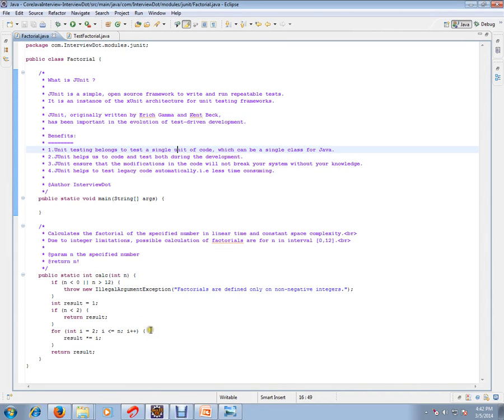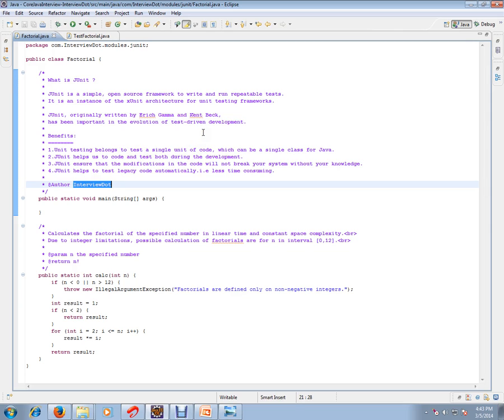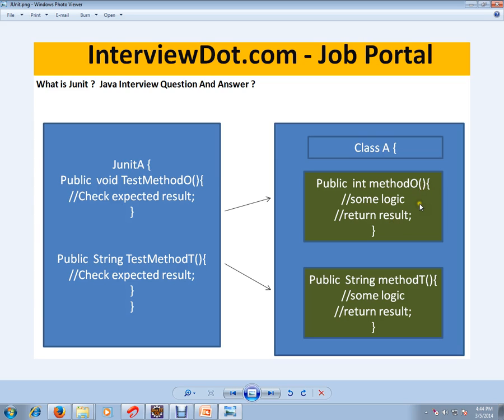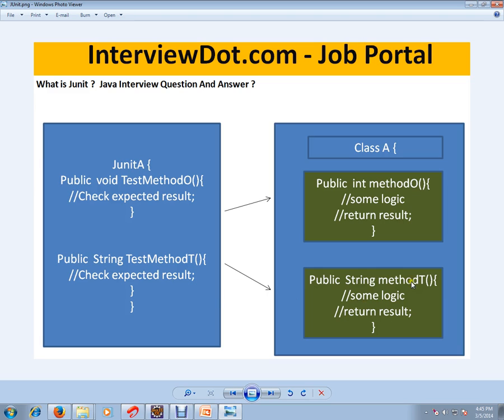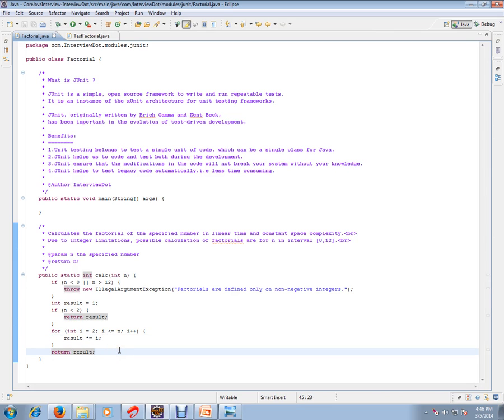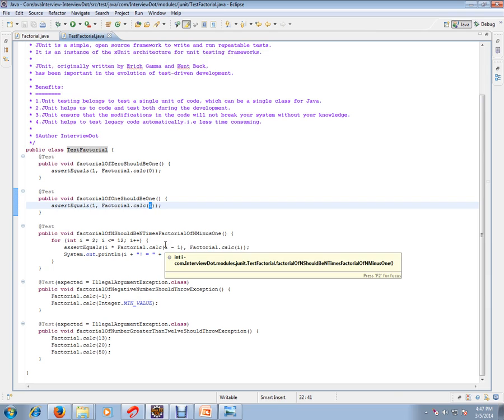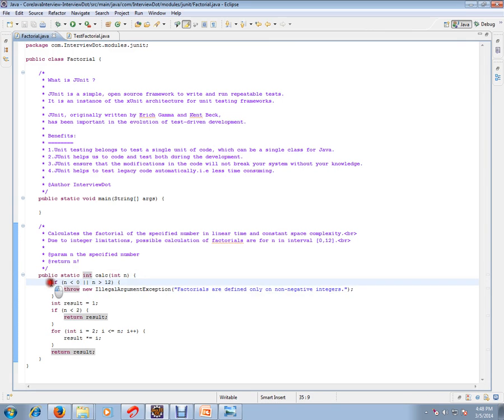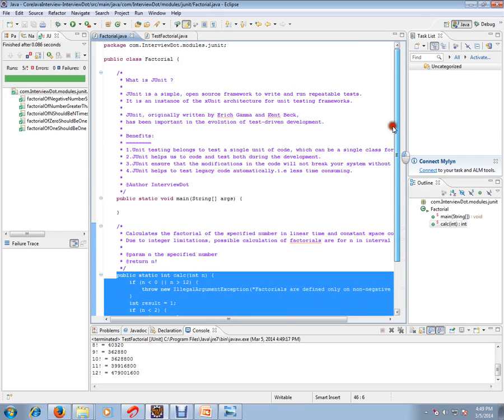What is JUnit with Example Eclipse Demo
to get notifications. What is JUnit with Example Eclipse Demo

JAVA INTERVIEW QUESTION AND ANSWER